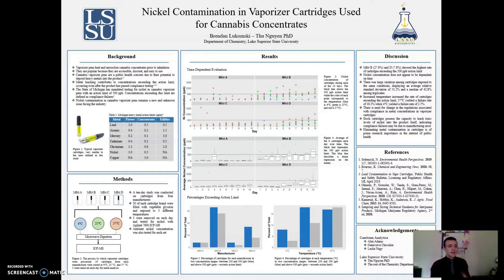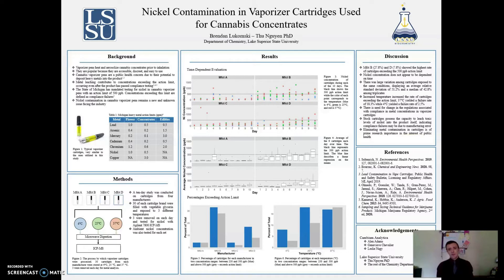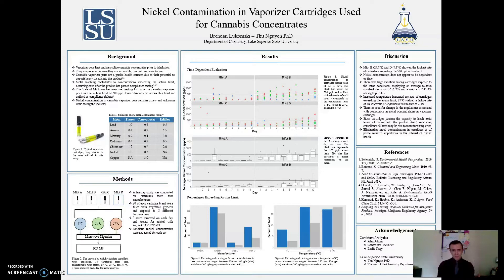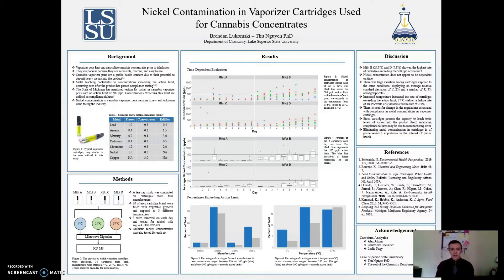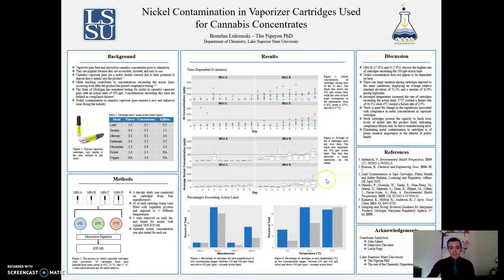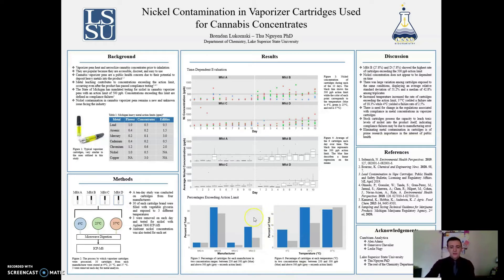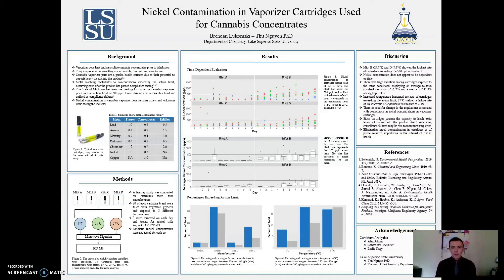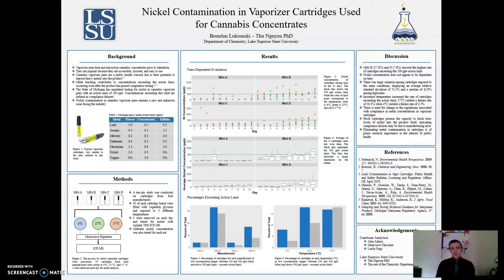Brendan Lukomski Poster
Nickel Contamination in Vaporizer Cartridges Used for Cannabis Concentrates